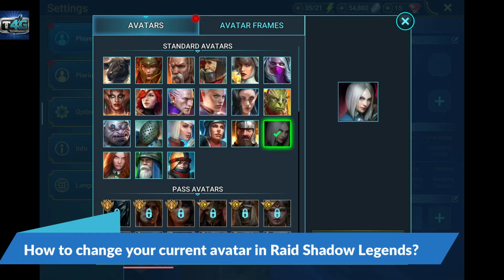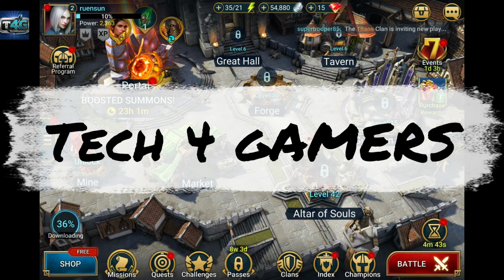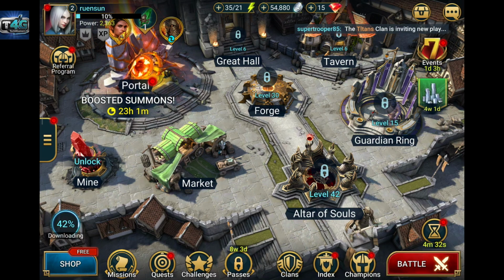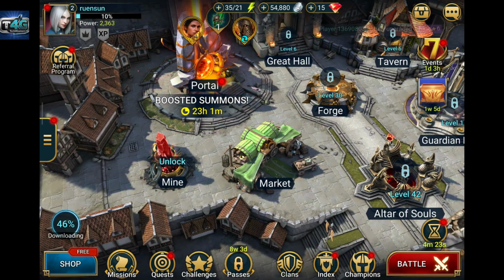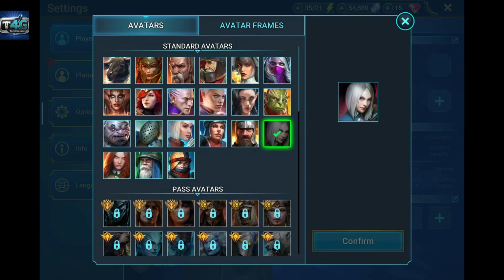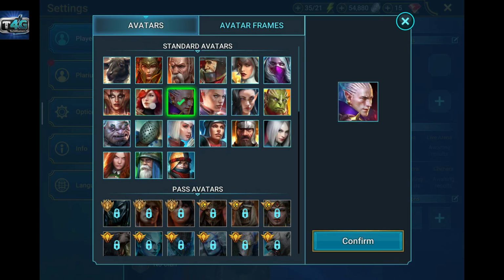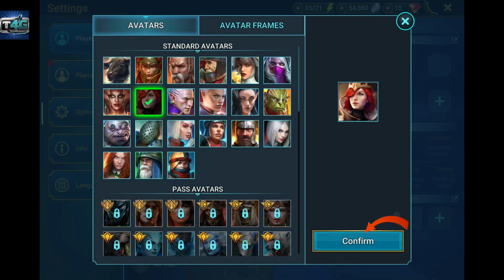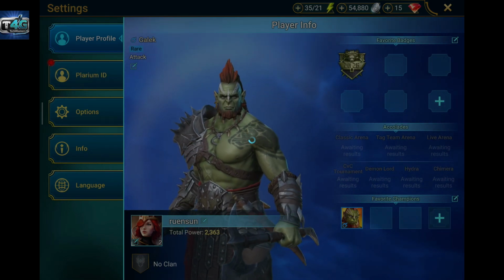How to Change Your Current Avatar? Raid Shadow Legends Avatar Change Tutorial (Easy Steps)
Want to give your profile a fresh new look in Raid: Shadow Legends? You’re in the right place!
In this beginner-friendly 2026 guide, I’ll show you exactly how to change your current avatar in Raid: Shadow Legends step by step. Whether you’re new to the game or just want to customize your profile, this quick tutorial will help you do it (easily)!